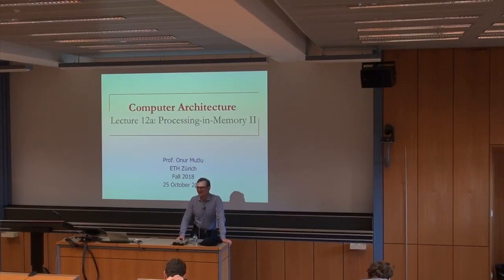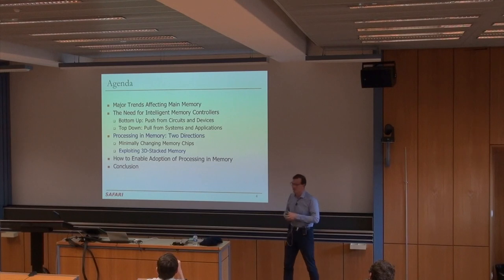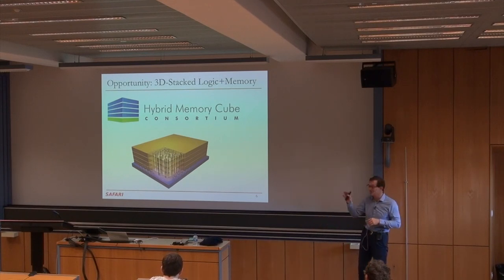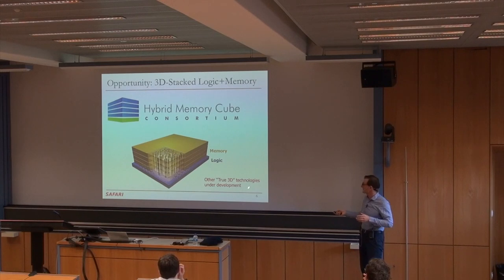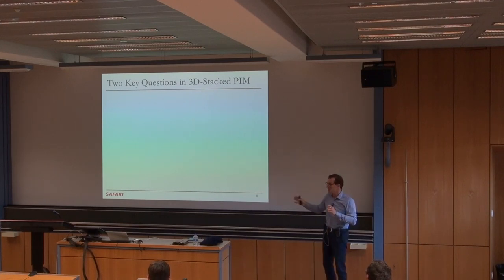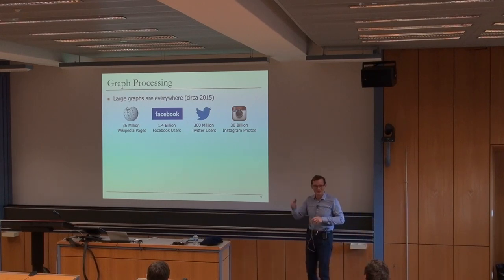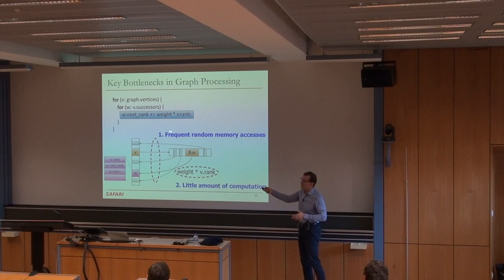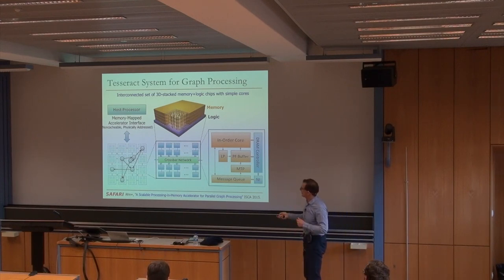Computer Architecture - Lecture 12: Processing-in-Memory II (ETH Zürich, Fall 2018)